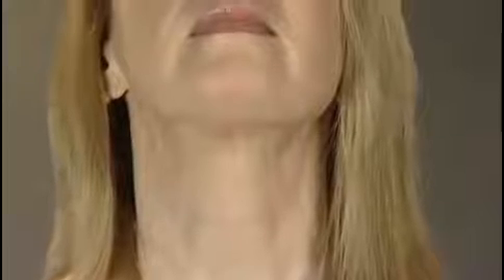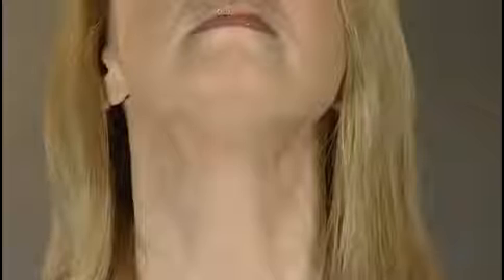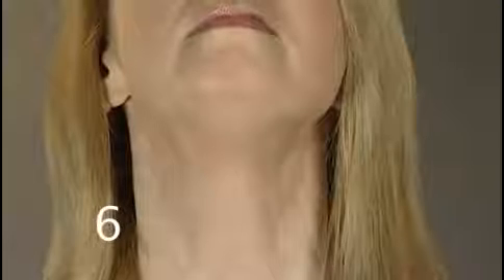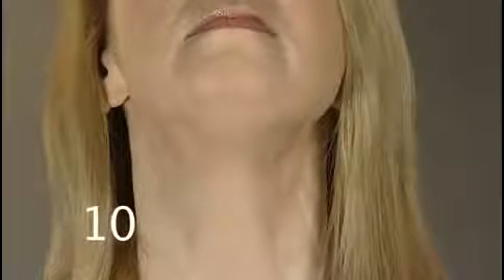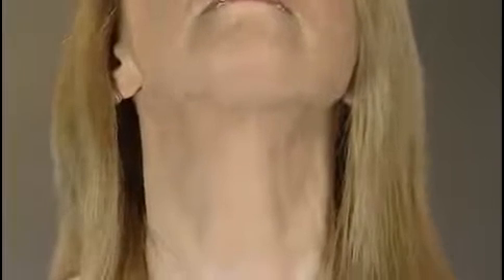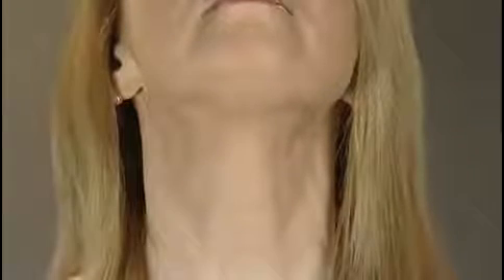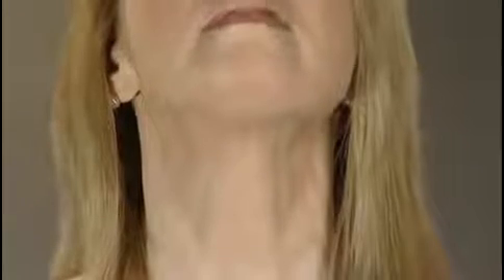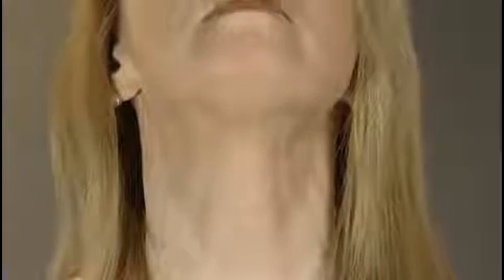How to Exercise your FACE to lose your double chin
Exercise your face to remove a double chin

Exercise
Chin
exercise remove double chin#mouth Exercise#double chin removal#how to get rid of double chin#double chin exercises#how to get rid of a double chin